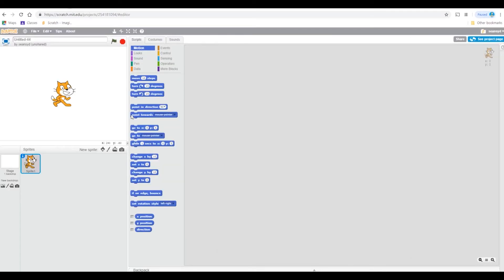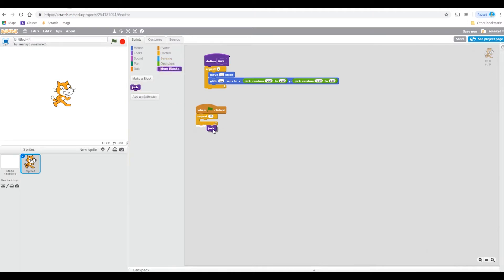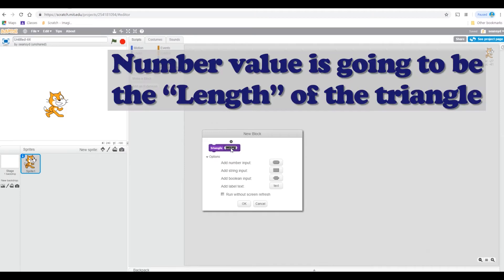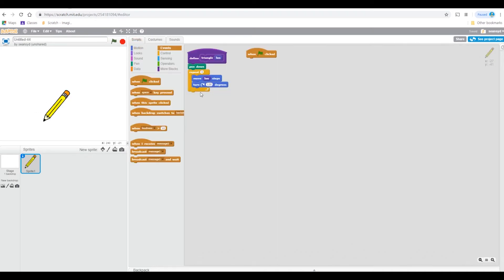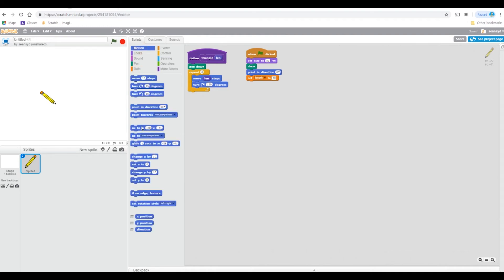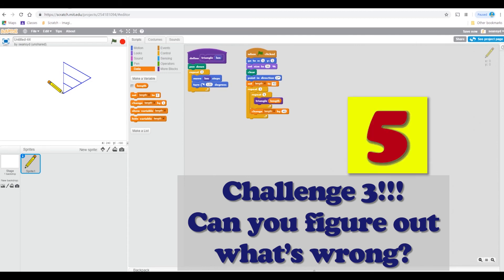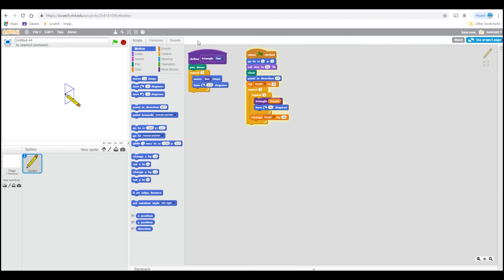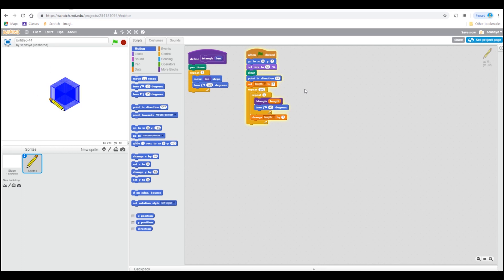Scratch Turorial #5: Making a Spider Web!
This video introduces on how to make your own block, which makes things faster. You will make a spider web. Trust me, it is really cool.